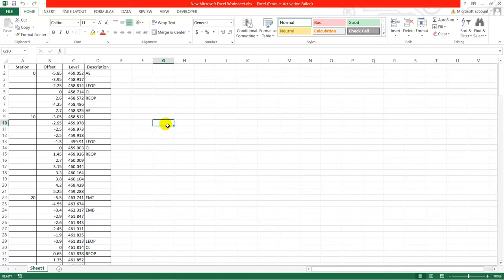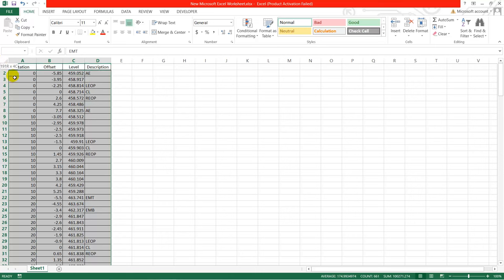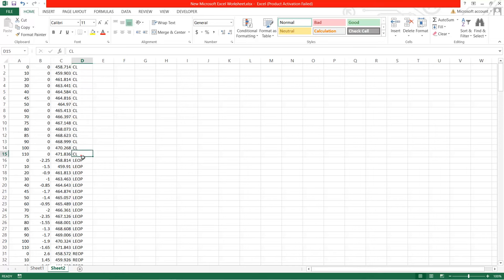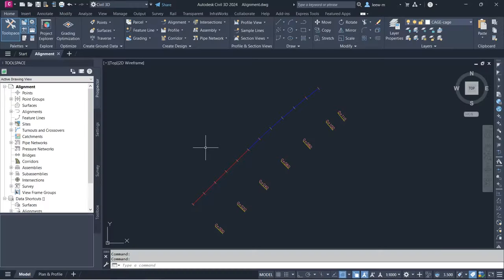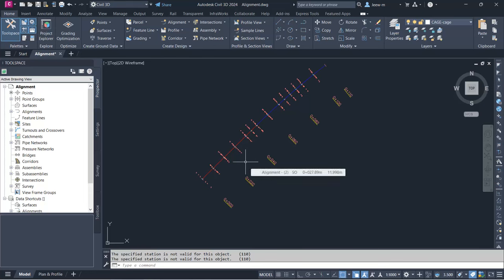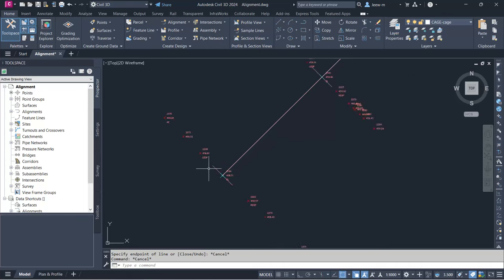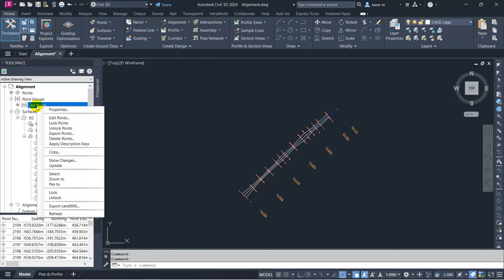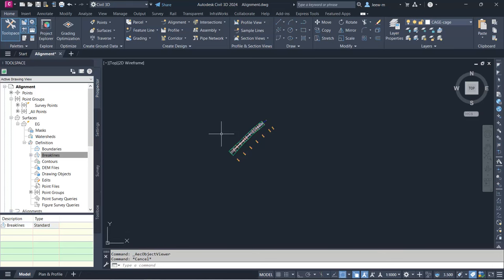Create accurate surface from station offset data in Civil 3D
Learn how to accurately create surfaces from station offset data in Civil 3D with this comprehensive tutorial. Whether you're a civil engineer, surveyor, or designer, mastering this process is essential for precise modeling and analysis in infrastructure projects. Follow along as we cover the step-by-step process, including importing station offset data, creating alignments, defining surfaces, and refining the final model. By the end of this tutorial, you'll have the skills to efficiently generate accurate surfaces, ensuring the success of your Civil 3D projects.